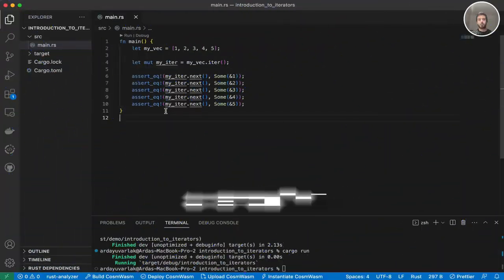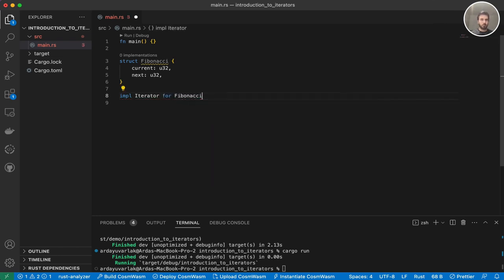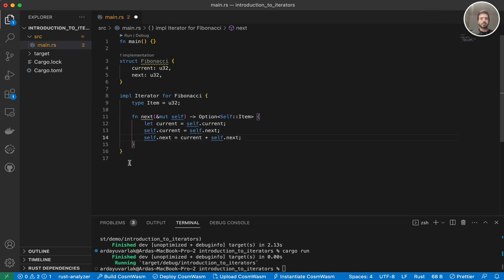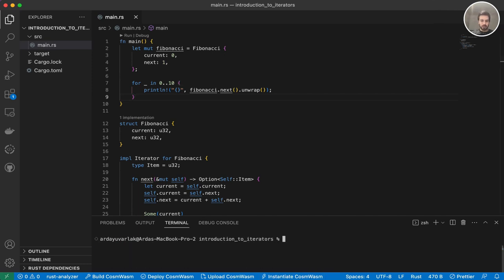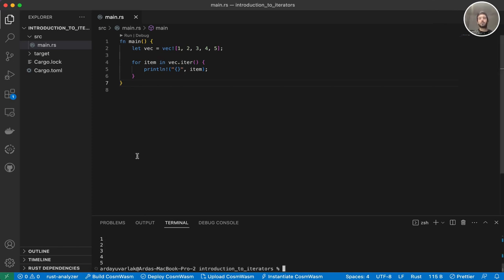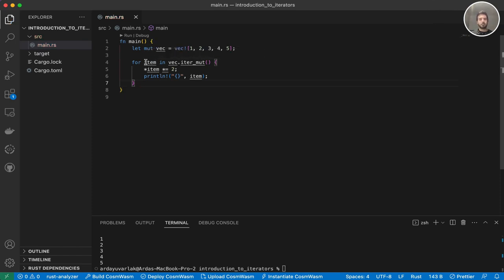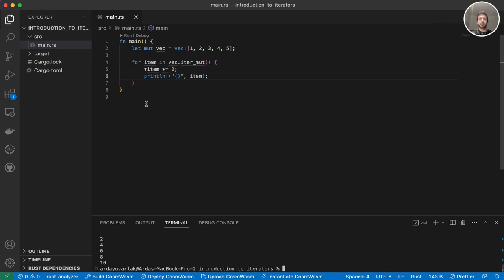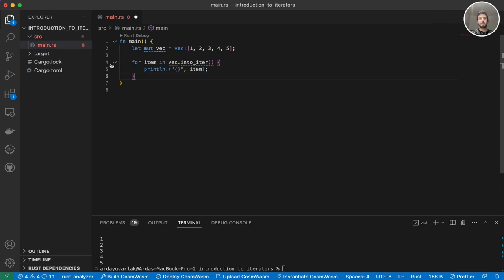Iterators in Rust: A Comprehensive Guide for Developers #19 | Build on Rust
In this video, we dive into iterators in Rust, a powerful feature that enhances code efficiency and safety. Learn why iterators are essential, how they prevent errors, and how to use them with data structures like vectors. We’ll cover the iterator trait, creating custom iterators, and the three main iterator methods: iter, iter_mut, and into_iter. Explore real-world examples, including creating a Fibonacci sequence and modifying collections, to master iterators in Rust.

00:00 - Introduction to Iterators
00:30 - Why Use Iterators in Rust?
01:15 - Defining the Iterator Trait
02:30 - Creating a Custom Fibonacci Iterator
04:15 - Using the iter Method for Immutable References
05:45 - Modifying Collections with iter_mut
07:30 - Consuming Collections with into_iter
09:00 - Comparing Iterator Methods: When to Use Each
10:00 - Conclusion: Iterators Simplified

Topics: Rust, programming, iterators